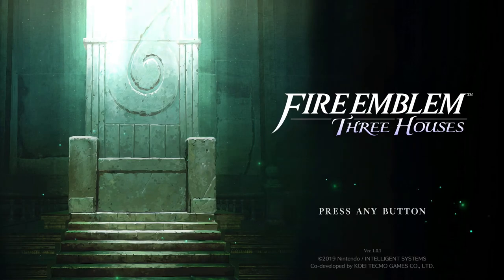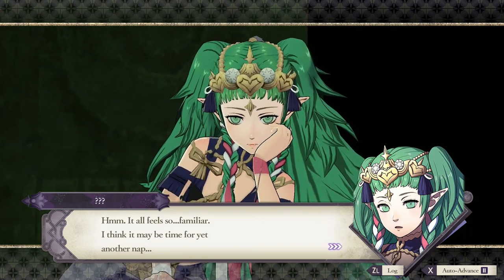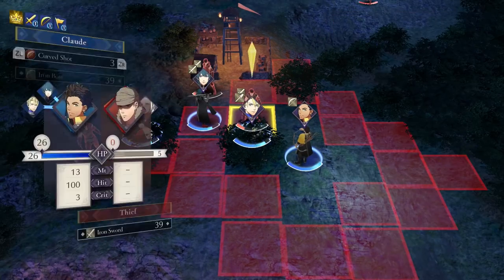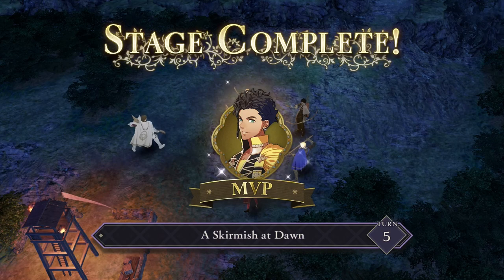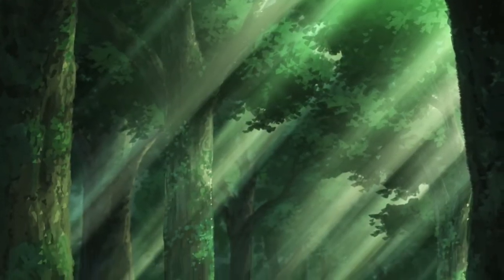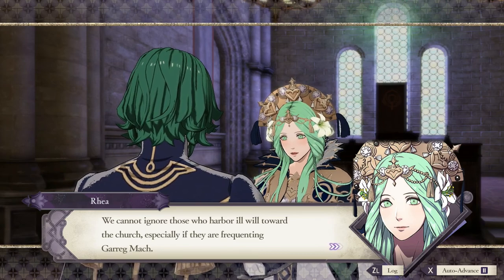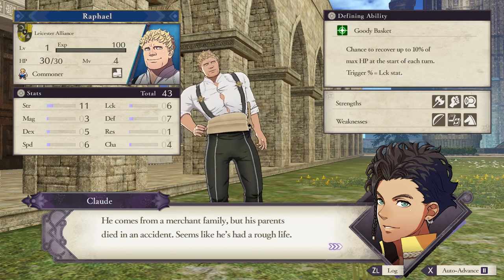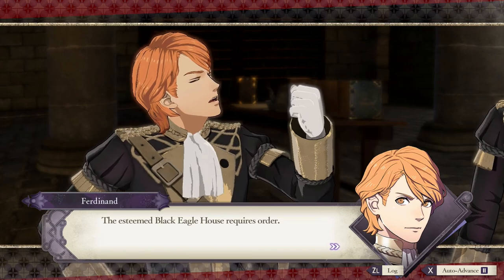Fire Emblem Three Houses - Spotlight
We take a long look at Switch exclusive, turnbased strategy game, Fire Emblem Three Houses.